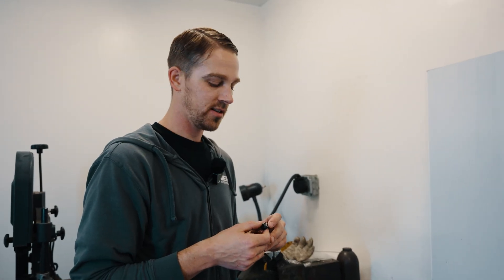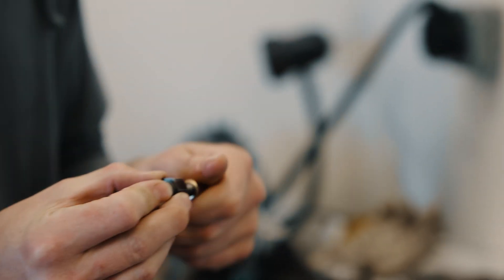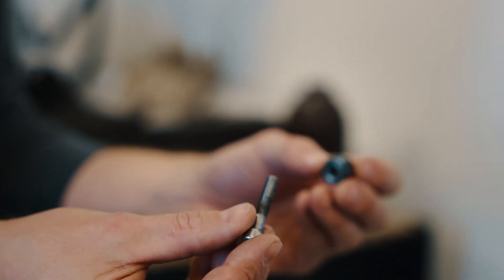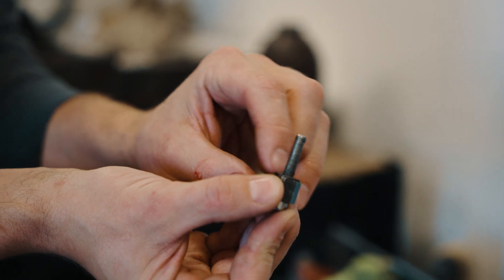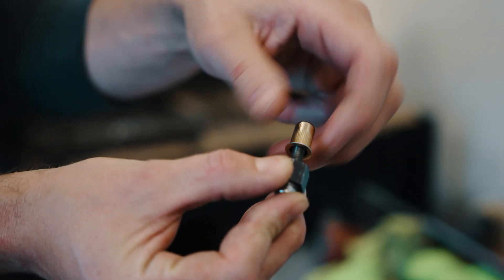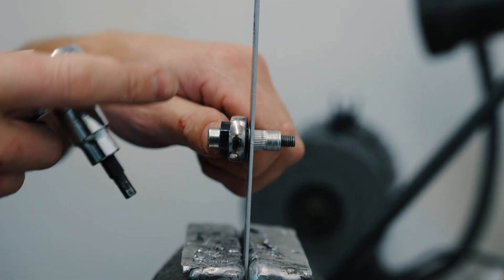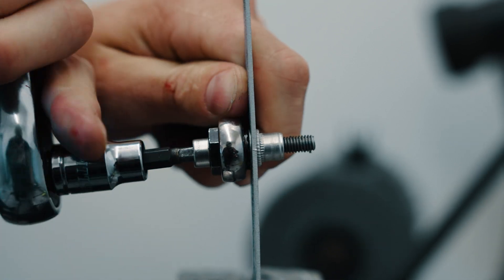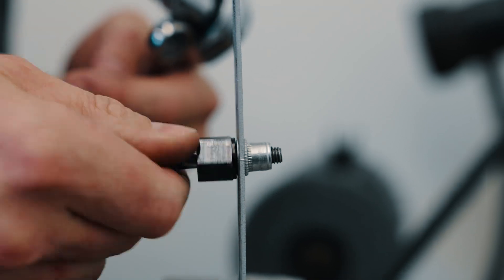How to install a rivet nut | Verus Engineering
In this tutorial, Clay shows how to install a rivet nut! Rivet nuts are common amongst many of our hardware kits and are a rudimentary part of installing many of our parts. We hope this video helps!